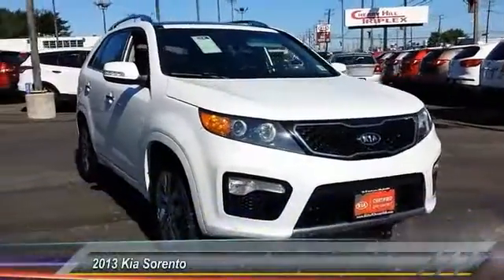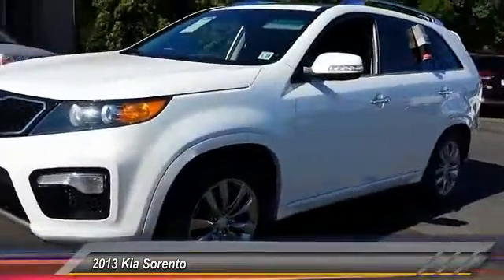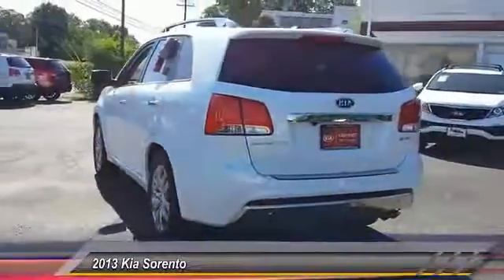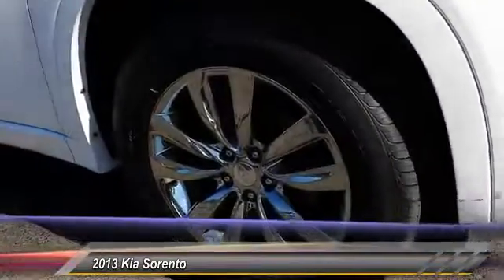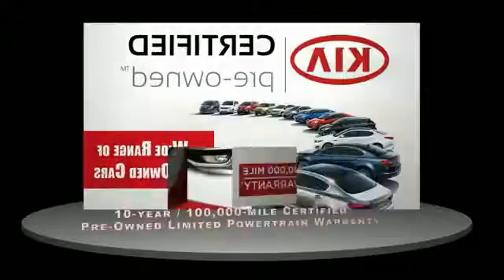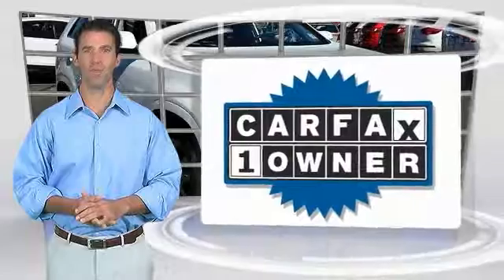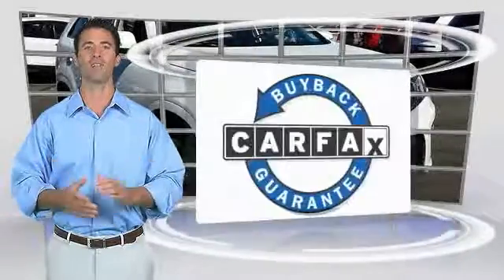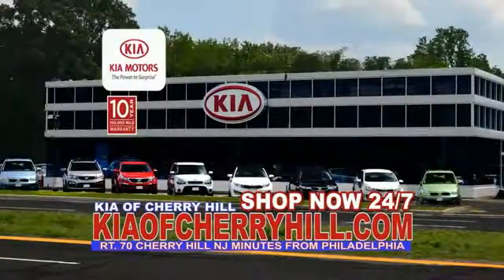2013 Kia Sorento Cherry Hill NJ 79785L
2013 Kia Sorento SX